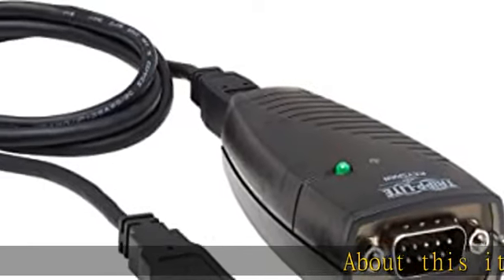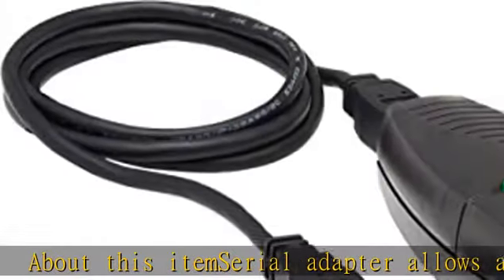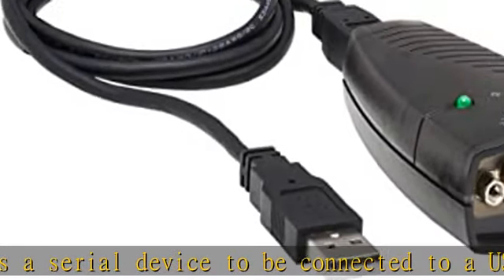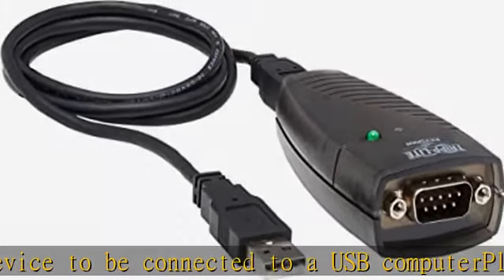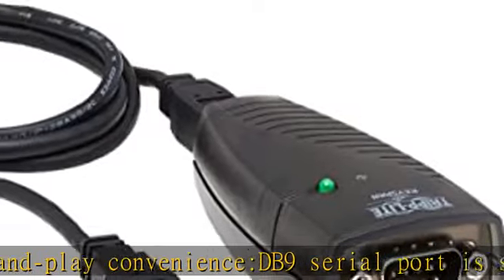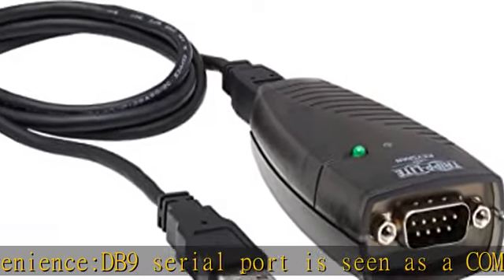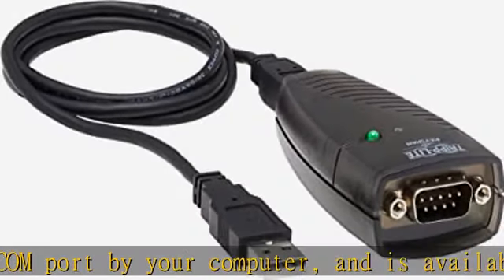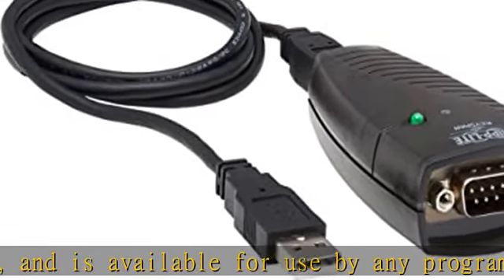Tripp Lite Keyspan High-Speed USB to Serial Adapter, PC & Mac, USB-A to DB9 RS232 Male, 3 Foot / 0.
Tripp Lite Keyspan High-Speed USB to Serial Adapter, PC & Mac, USB-A to DB9 RS232 Male, 3 Foot / 0.91 Meter Cable, 3-Year Warranty (USA-19HS)